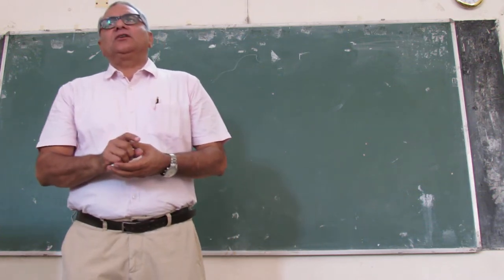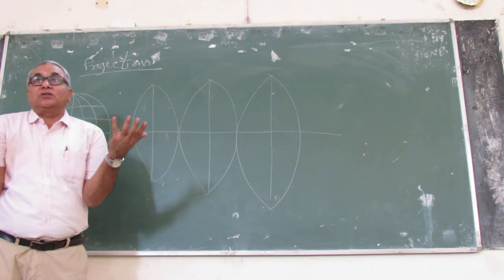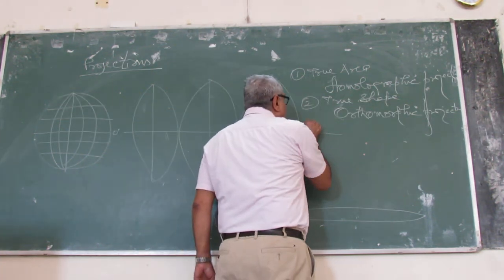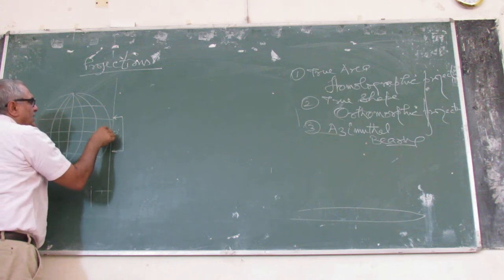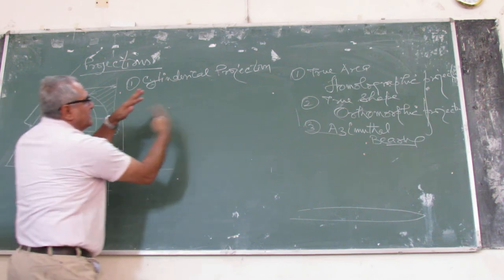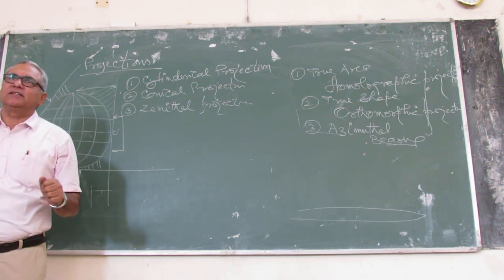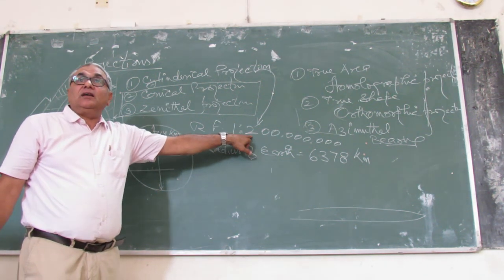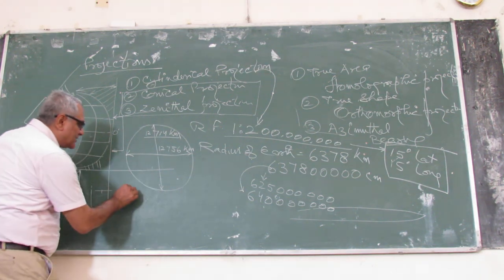Cylindrical Projection 1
Construction of different types of Cylindrical Projection.